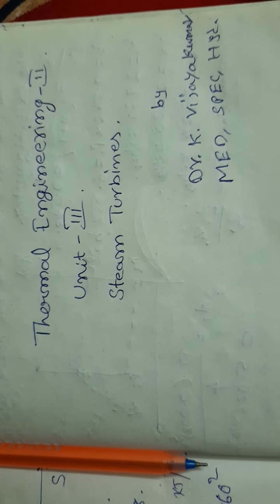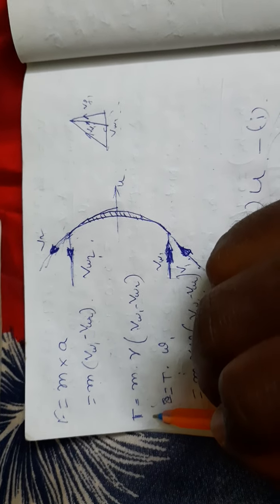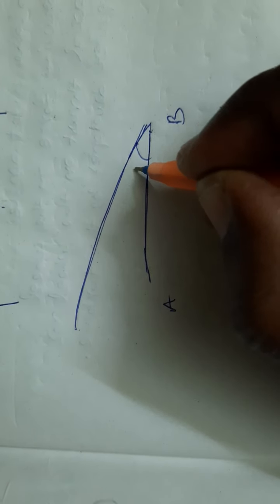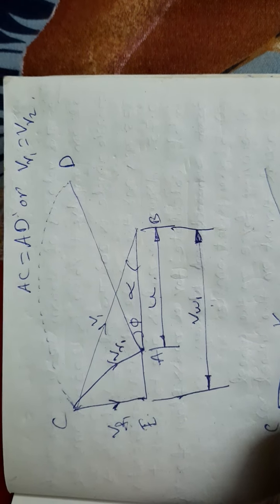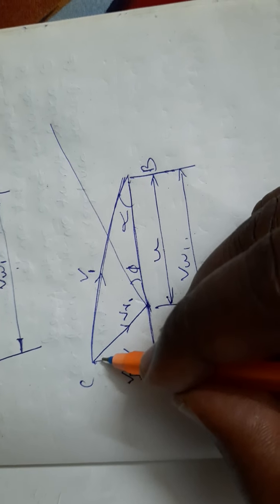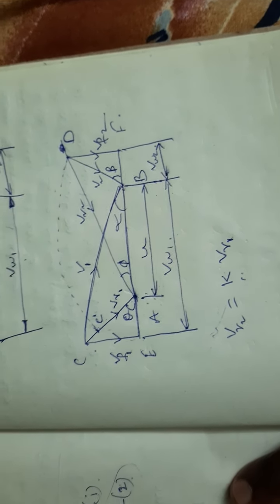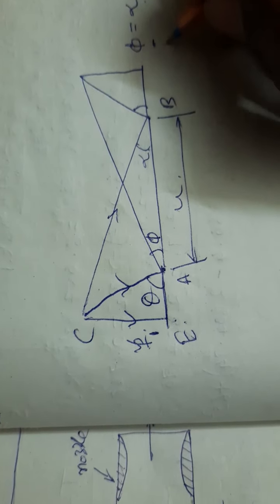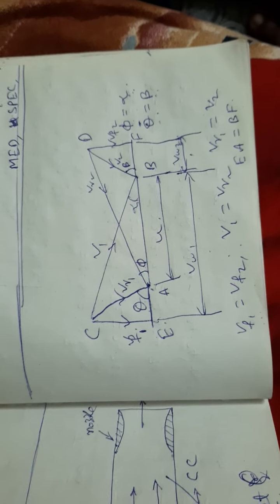TE-II Steam Turbines, Unit-III Velocity Diagrams